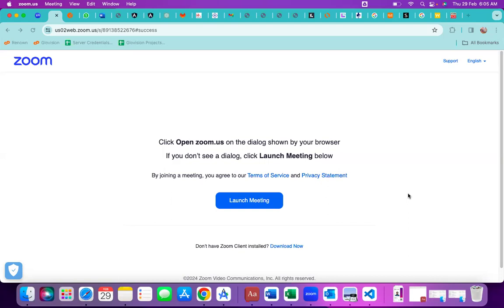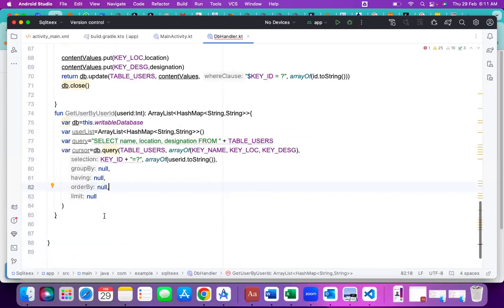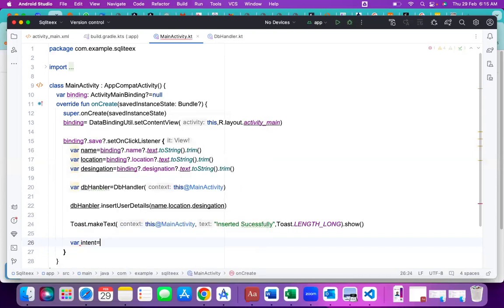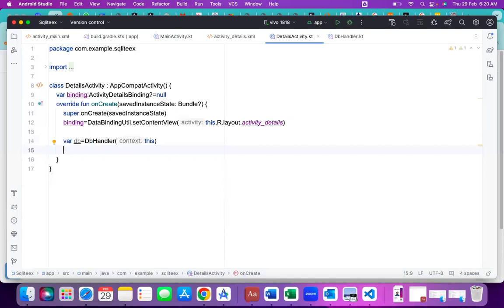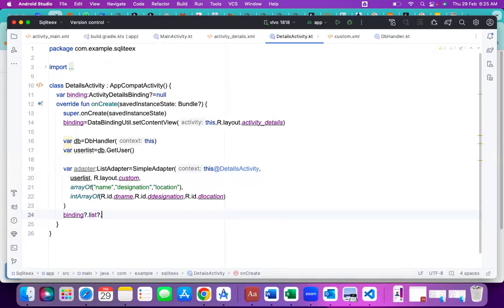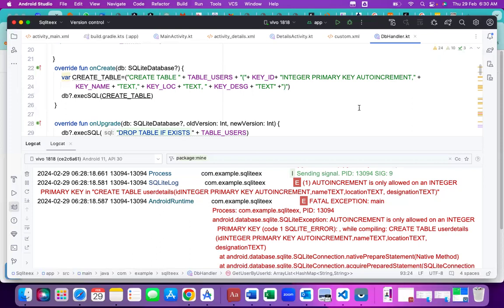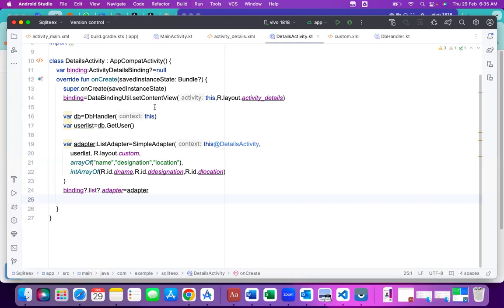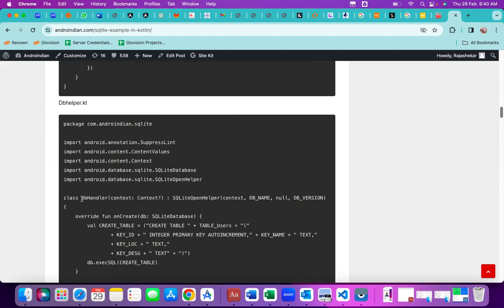Sqlite example with Kotlin Part2 | Android Tutorials | AndroIndian